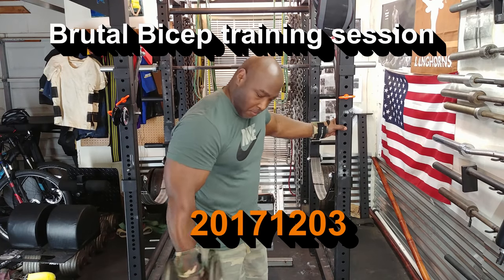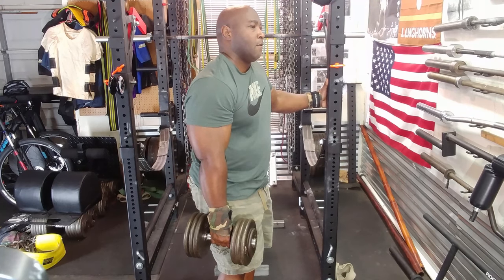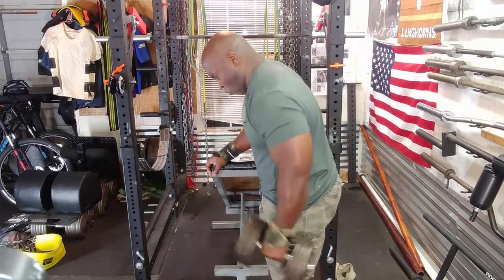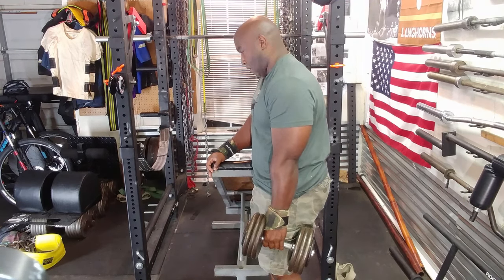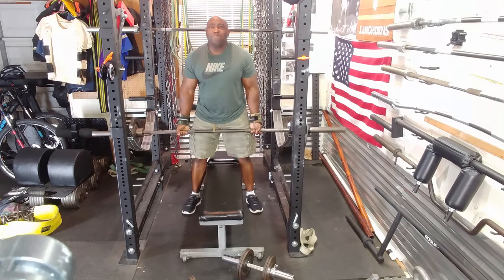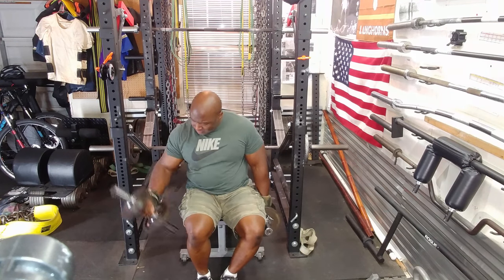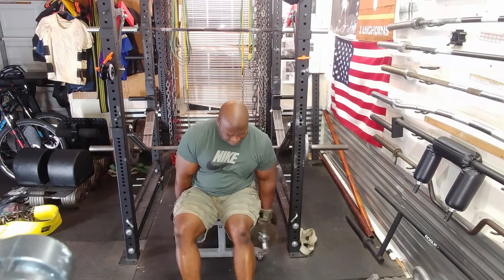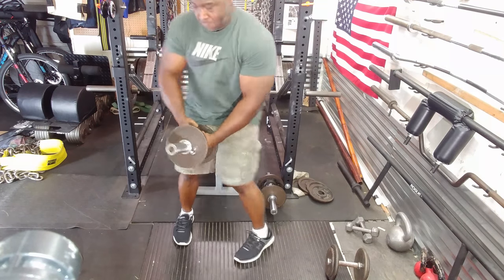Cluster sets will make your biceps grow ( garage gym athlete)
20171203

Cluster sets are sets with built-in, rest periods of 5-20 or so seconds. I use 10 seconds rest.

Biceps:
Dumbbell hammer curls 30*10,65* 15 reps(broken down into sets of 5 reps) * 2 sets.
Barbell curls  2 sets of 10 supersets with Dumbbell curls 2 sets of 10 reps
Concentration curls  2 sets of 10

Equipment used :
Rogue rack
Cap Dumbbells
Cybex bench
Texas Power bar
Cap dumbbell handles